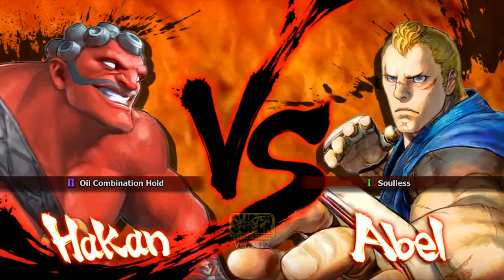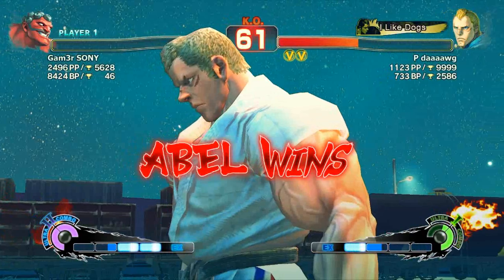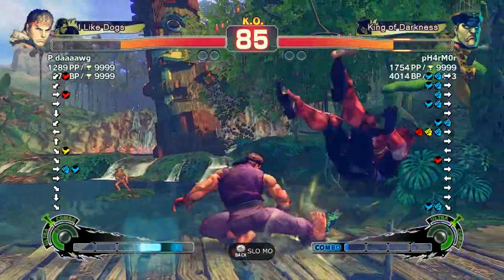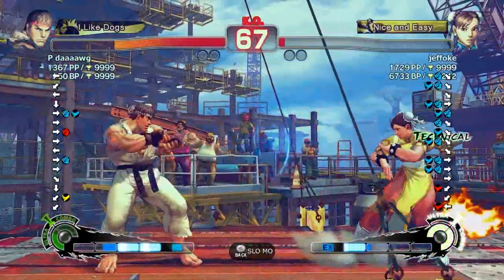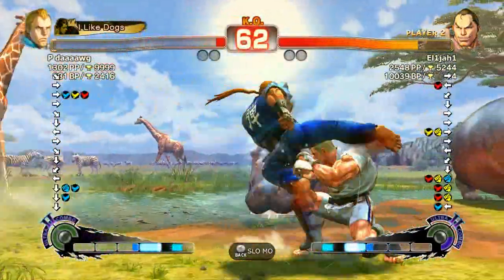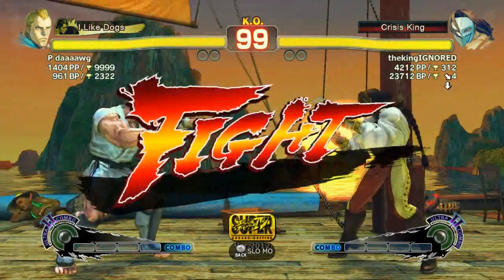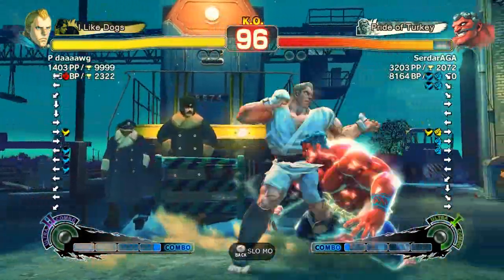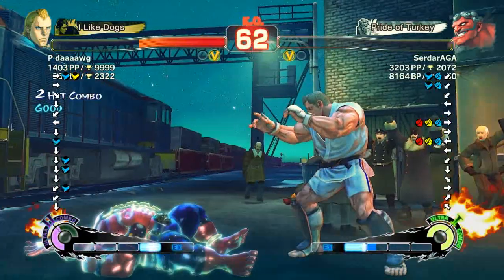SSF4AE 2012 PC Commentary (w/Ryu and Abel) - Playing on PC & 2013 update!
Welcome to my first PC commentary for SSF4AE 2012 on PC, where I talk about my experiences with playing a fighter on the PC in addition to my thoughts on the upcoming update to AE 2012. Treat this like a hybrid of Ranked Sets and Dose of the Dawg! Enjoy!